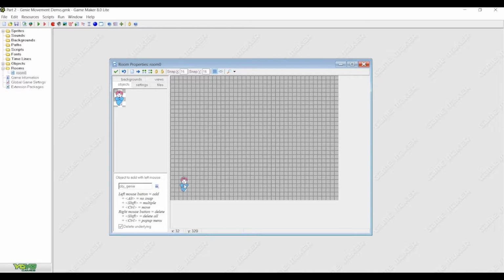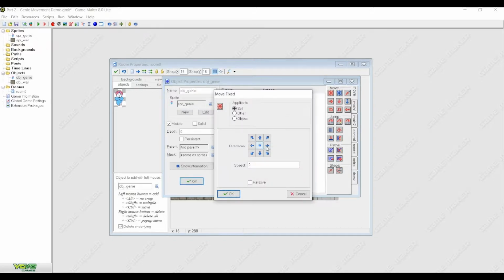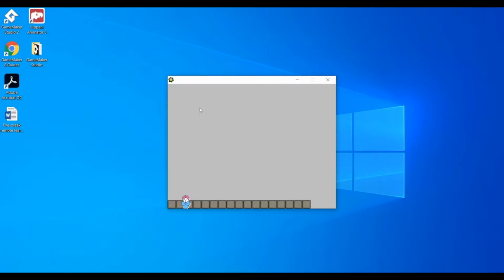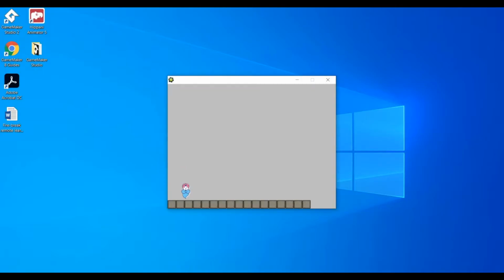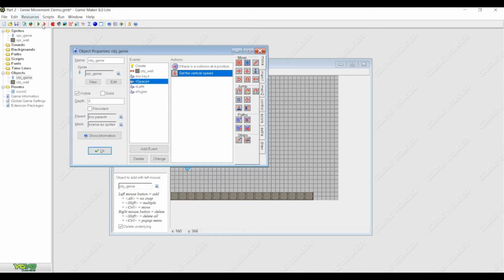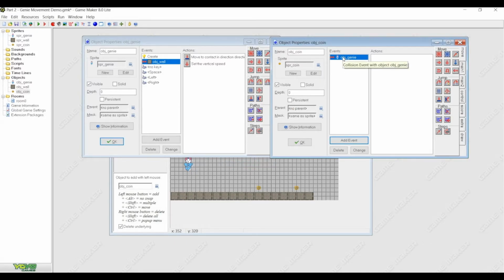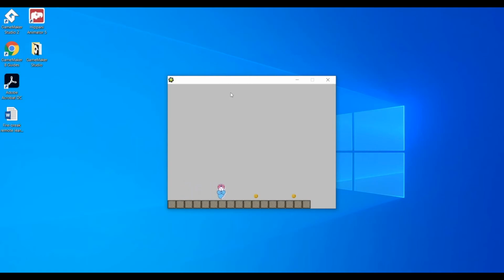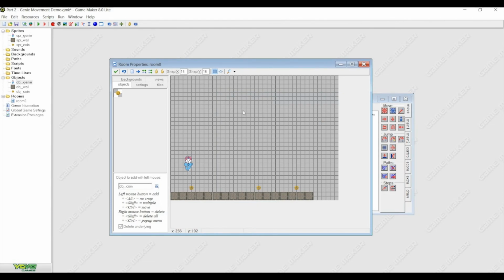GameMaker 8 Genie Game 2 Basic player movement, getting the player to jump and adding gravity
In this video we look at how to get our Genie to move around the screen. Although this is not the most efficient method of movement (you'll see why in the next video) it does work. We also add gravity into the world so that when the Genie jumps, he is pushed back down to earth. Lastly, we set a condition of the Genie falls off the platform and goes outside the room.